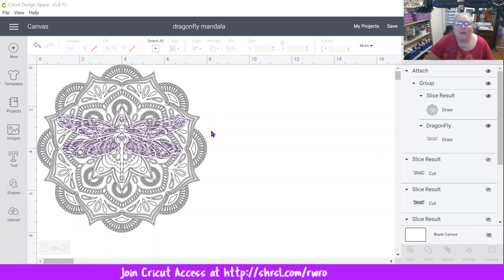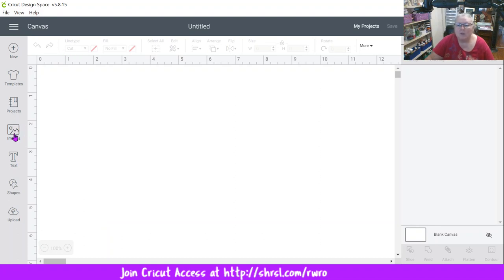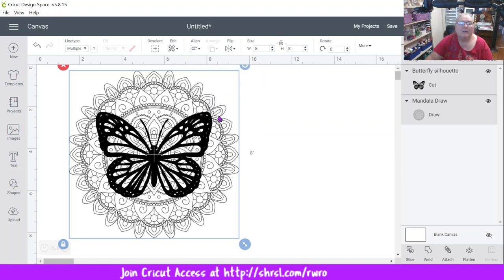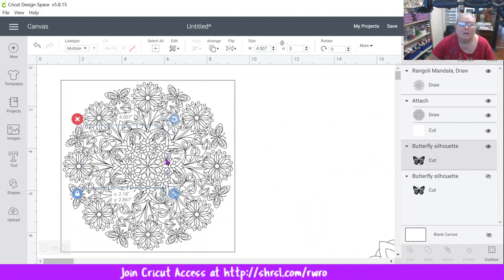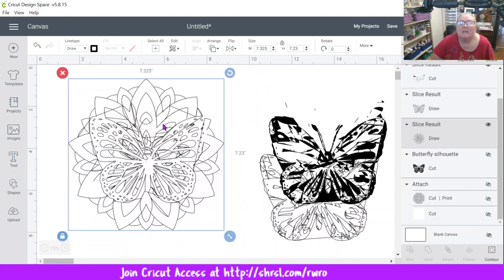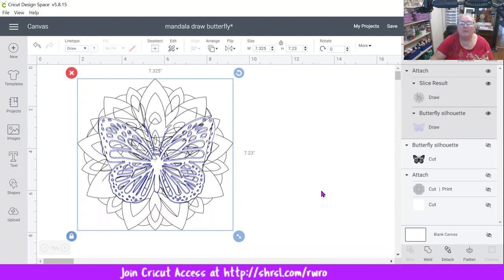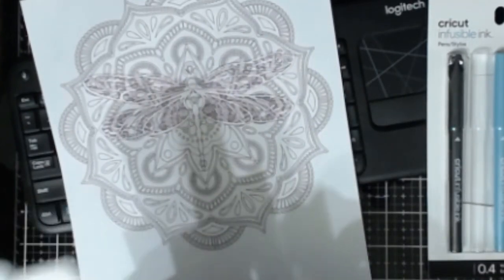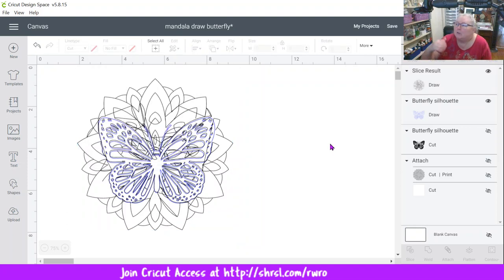Design with Mandalas for Infusible Ink Pens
Huntress Habits is changing the format and adding some new subject matter preparing for the next chapters.    The creative side will be back soon and I'll never stop crafting.  It's just taking some time to heal and get into a regular routine that I require to be stable.

Thank you for viewing my video.  Please understand that I talk slower, substitute words, like embroidery for embossing, and I always make mistakes; laugh with me.  I am a Chalk Couture Independent Designer.

I am a Chalk Couture Independent Designer.

Mail to:
Huntress Habits
596 Mitchell Rd.